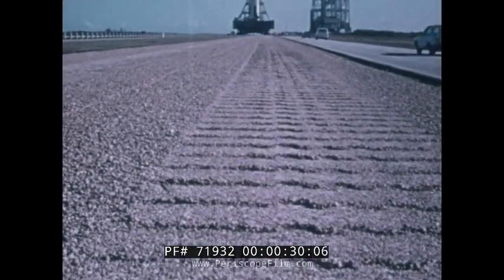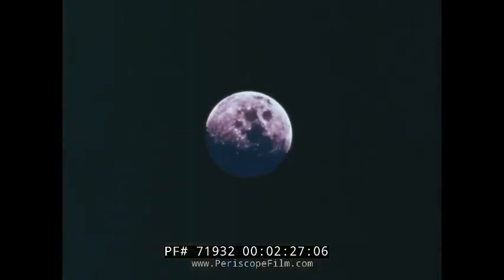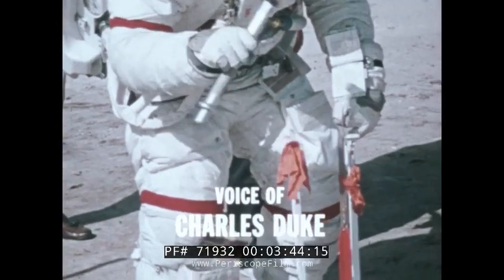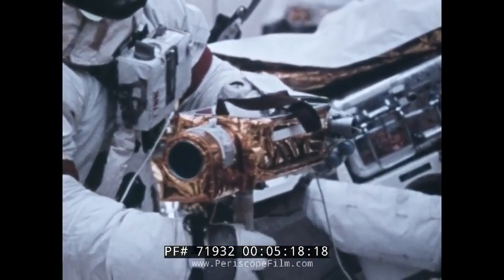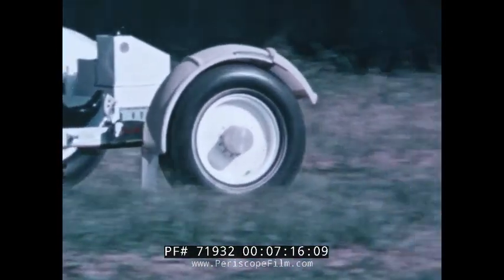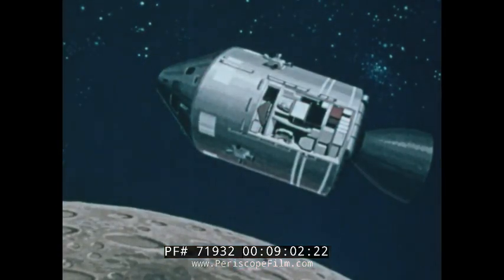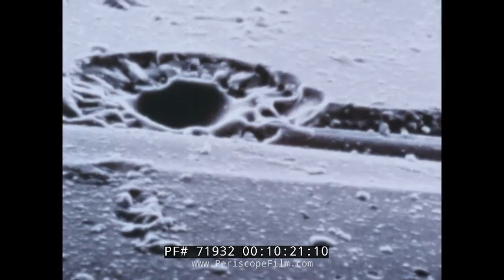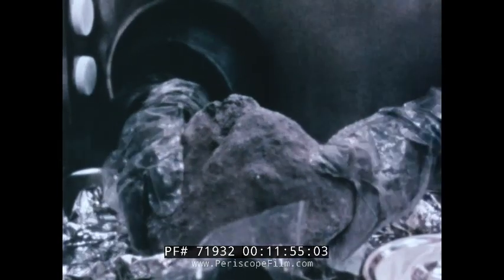NASA Apollo 16 Mission To The Moon Highlands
Featuring astronauts John Young, Charles Duke Jr. and Ken Mattingly, this publicity film describes the Apollo 16 mission and its goals.  Apollo 16 was the tenth manned mission in the United States Apollo space program, the fifth and penultimate to land on the Moon and the first to land in the lunar highlands. The second of the so-called "J missions," it was crewed by Commander John Young, Lunar Module Pilot Charles Duke and Command Module Pilot Ken Mattingly. Launched from the Kennedy Space Center in Florida at 12:54 PM EST on April 16, 1972, the mission lasted 11 days, 1 hour, and 51 minutes, and concluded at 2:45 PM EST on April 27.

John Young and Charles Duke spent 71 hours—just under three days—on the lunar surface, during which they conducted three extra-vehicular activities or moonwalks, totaling 20 hours and 14 minutes. The pair drove the Lunar Roving Vehicle (LRV), the second produced and used on the Moon, 26.7 kilometers (16.6 mi). On the surface, Young and Duke collected 95.8 kilograms (211 lb) of lunar samples for return to Earth, while Command Module Pilot Ken Mattingly orbited in the Command/Service Module (CSM) above to perform observations. Mattingly spent 126 hours and 64 revolutions in lunar orbit. After Young and Duke rejoined Mattingly in lunar orbit, the crew released a subsatellite from the Service Module (SM). During the return trip to Earth, Mattingly performed a one-hour spacewalk to retrieve several film cassettes from the exterior of the Service Module.

Apollo 16's landing spot in the highlands was chosen to allow the astronauts to gather geologically older lunar material than the samples obtained in the first four landings, which were in or near lunar maria. Samples from the Descartes Formation and the Cayley Formation disproved a hypothesis that the formations were volcanic in origin.